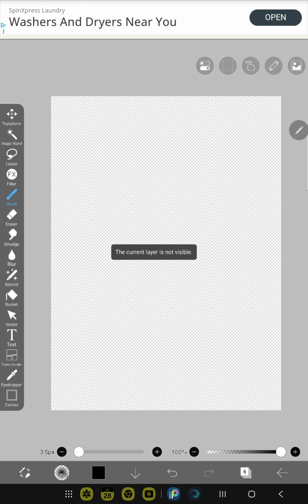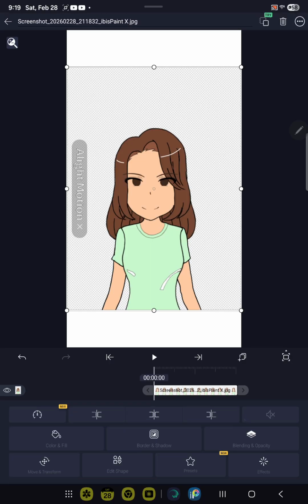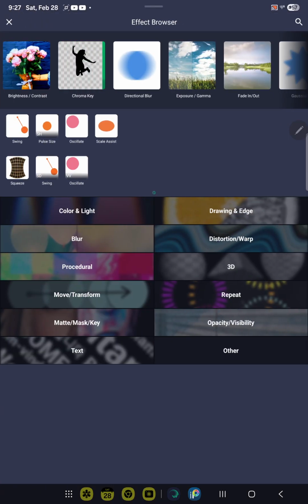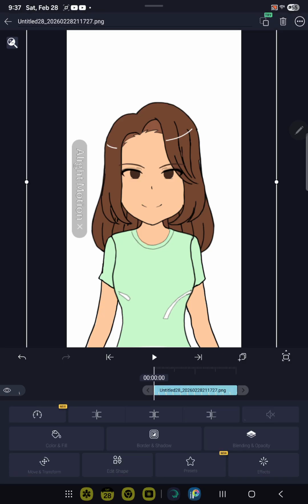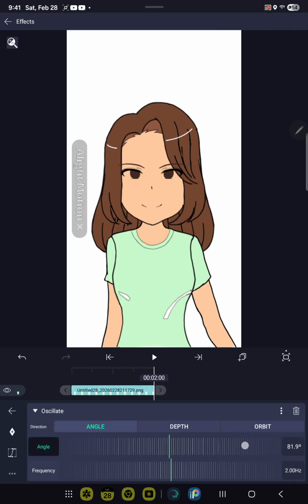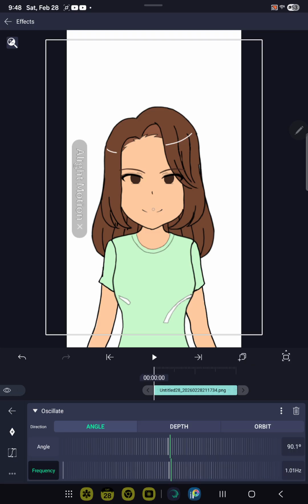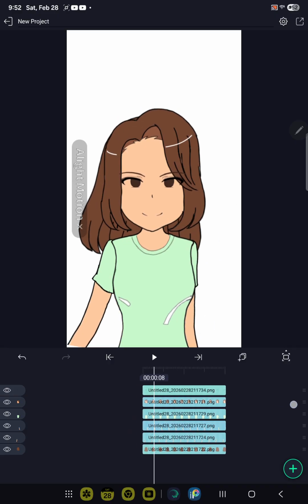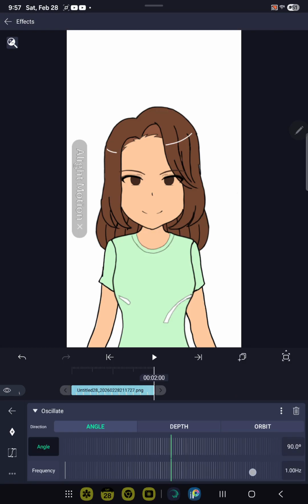Tweening tutorial apps: ibis paint, alight motion.( read description)alightmotion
For your information, I only made this because I wanted tom if this doesn't help, I will keep your hates so I can add them in for another tutorial. But please don't go too harsh, say stuff like " I want to add blah blah blah " if ya understand. pls don't ask about the video's picture lol. Thank you!